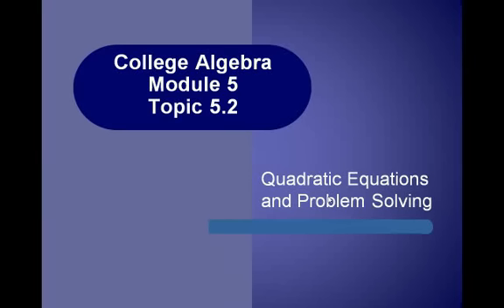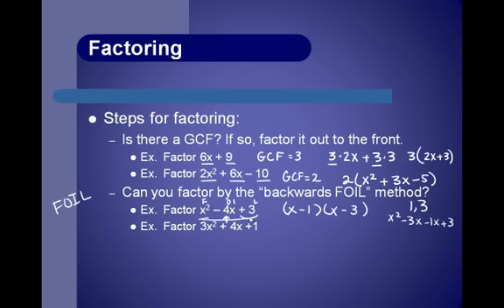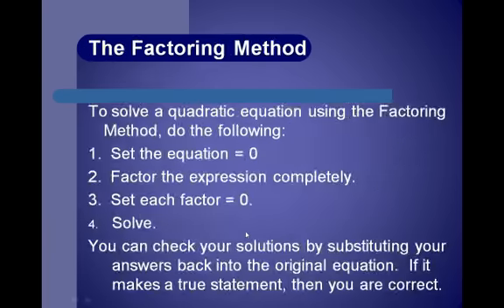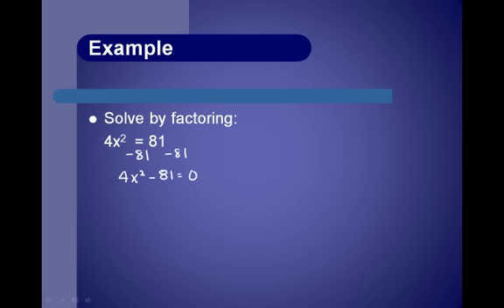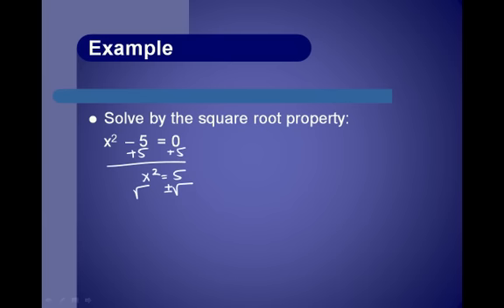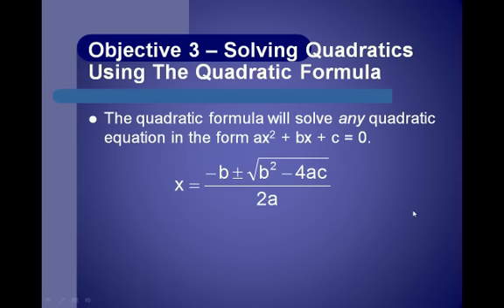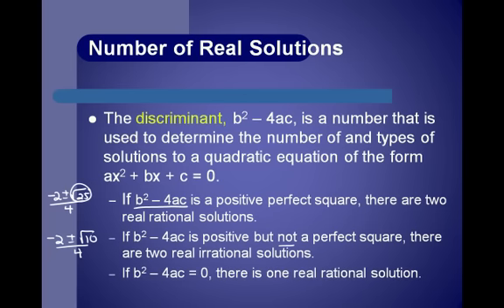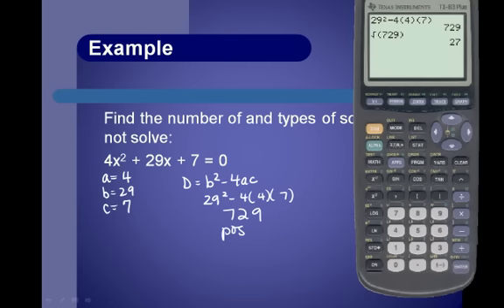College Algebra Topic 5.2 Part 1 Video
This is the second of three topics for Module 5, however, this topic 5.2 has two videos.  This is for Cleveland State's College Algebra course.  This video covers "Quadratic Equations".